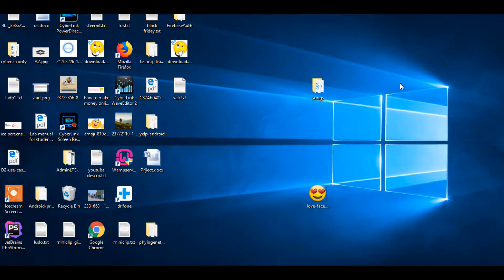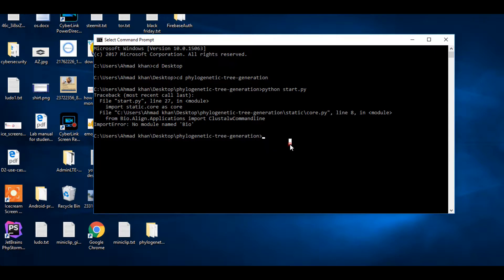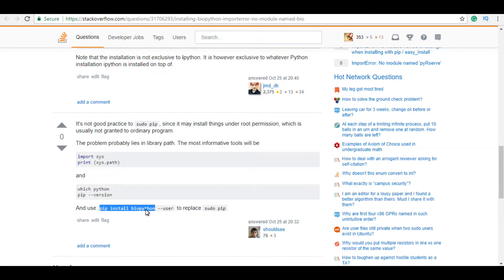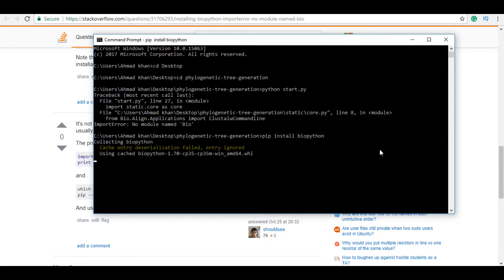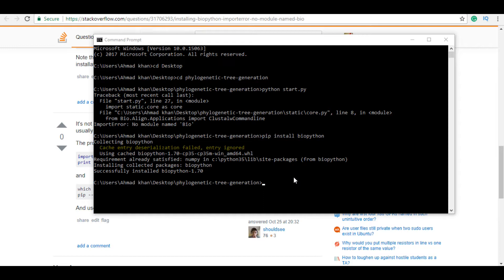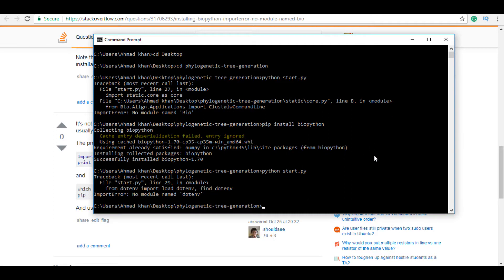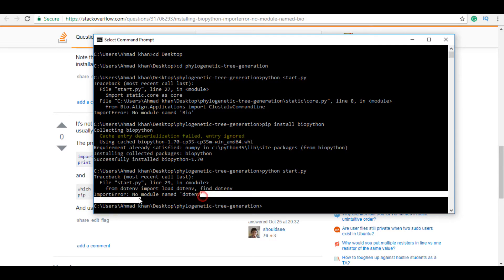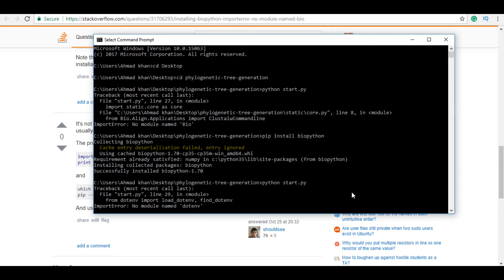ImportError No module named 'Bio'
hi guys in this video i will show you how to solve this issue

command pip install biopython